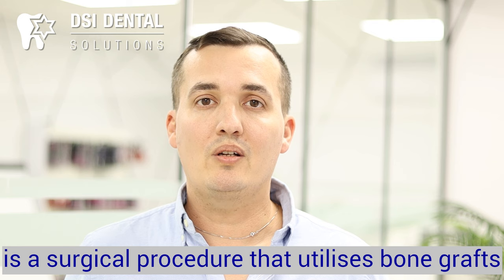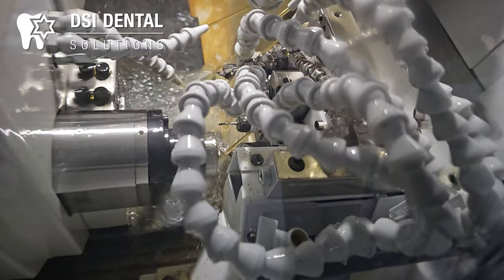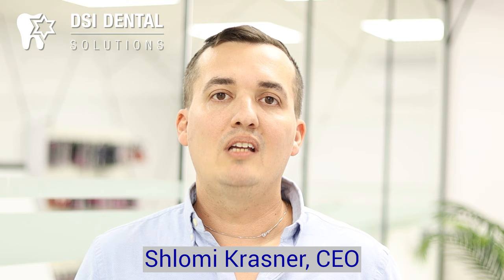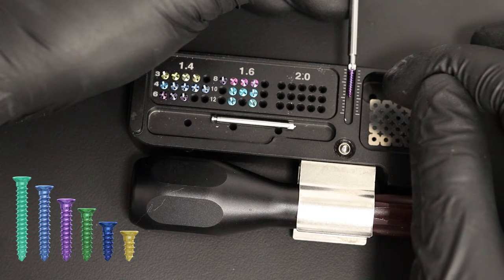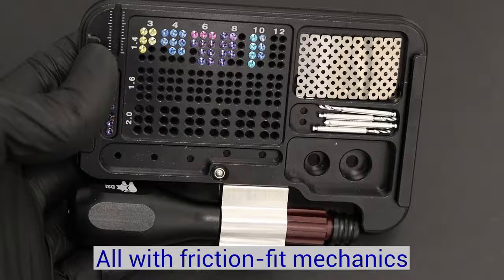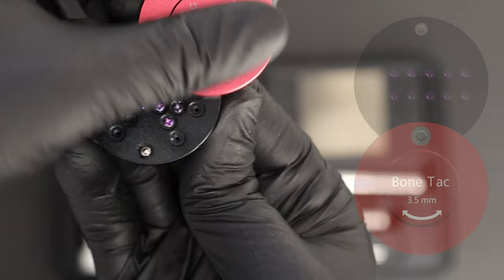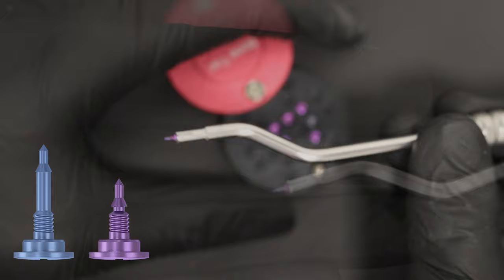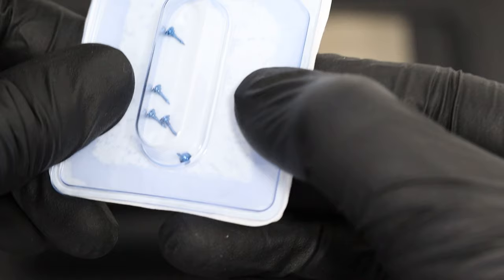Guided Bone Regeneration (GBR) Kits, Tools and Screws Showcase - Sol's Blog #38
Whether you aim to expand a narrow dental ridge or to repair bone tissue defects, using a barrier membrane with bone graft material or without, DSI has the GBR system as a best-fit solution for every case.

The ideal placement of dental implants is often compromised because of existing alveolar ridge deficiencies. The lack of available bone for proper implant placement may be caused by many factors, including developmental anomalies, trauma, and tooth extraction. It is widely accepted and documented in the literature that after a tooth is extracted, resorption of the alveolar bone occurs in both a horizontal and vertical dimension, resulting in a compromised bone volume.

DSI tacks and fixation screws are made of the same Grade 5 Titanium alloy we use in the DSI implants for unsurpassed strength, fracture resistance and biocompatibility. Ti-mesh membranes are micro-perforated ultra-thin 0.1mm slices of commercially pure titanium.

Created for optimal performance during GBR procedures, DSI GBR Drills are crafted from the finest surgical stainless steel. These drills' durable and sharp design makes them a reliable tool for ensuring successful results. Their RA shank allows for easy fitment into any latch-type handpiece while an assortment of diameters accommodates the most commonly used GBR screws. No matter the task at hand, DSI GBR Drills promises to stand up to all your needs.

DSI GBR Screws also offer a new addition, a Tenting Screw that fixates the membrane fast, easily, and reliably. The thread design and sharp tip allow precise placement even in the cortical bone. A wide screw cap provides enough surface area to avoid membrane tearing or perforation. Being made of titanium alloy, the tenting screws can stabilize the membrane during the healing process.

For more details:
Shlomi